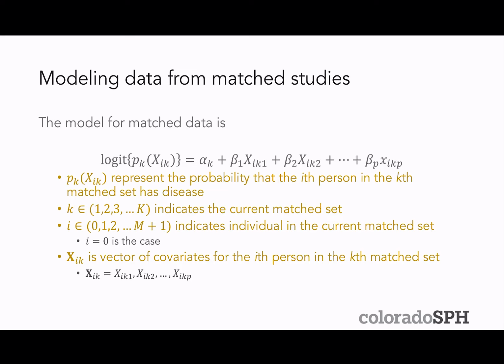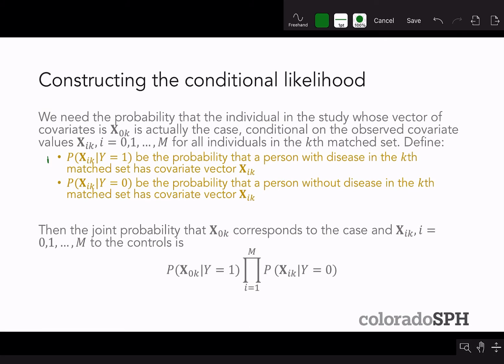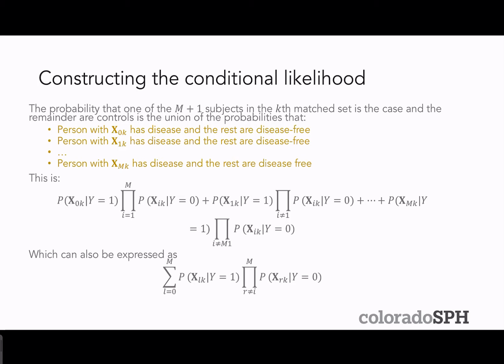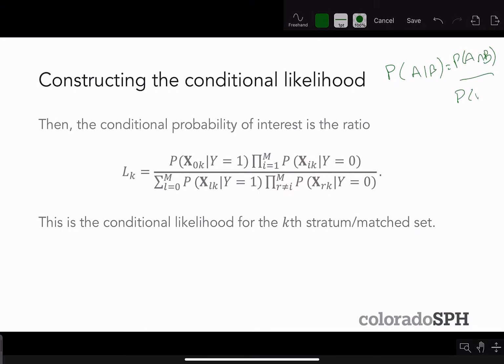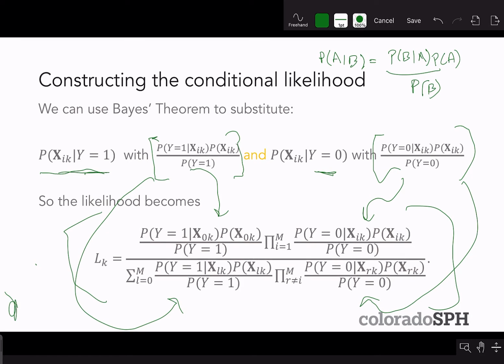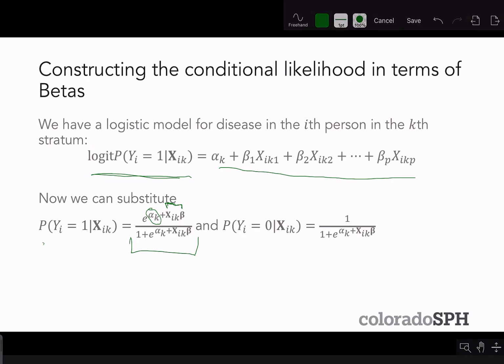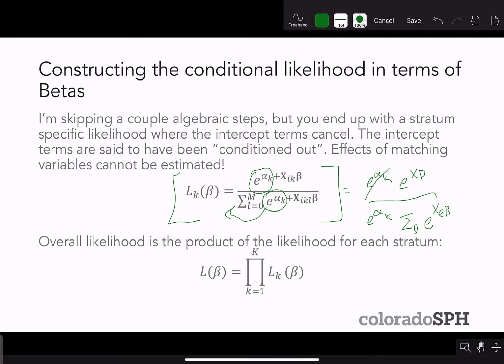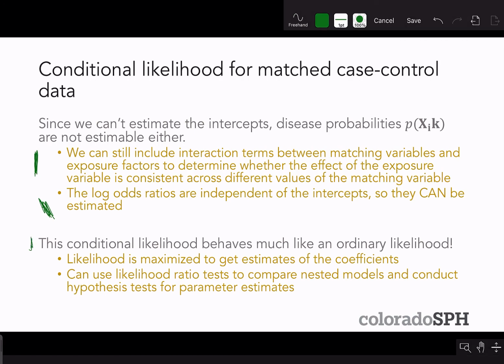L6.3 Conditional Logistic Regression